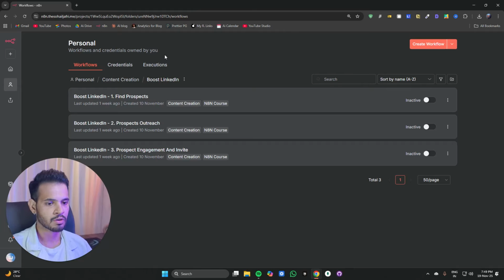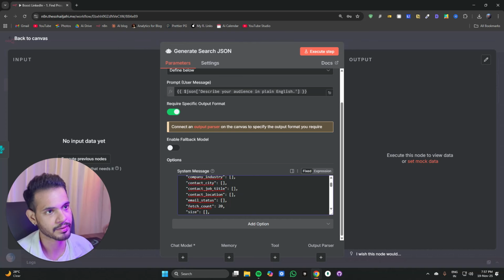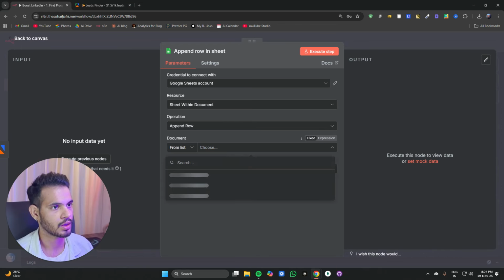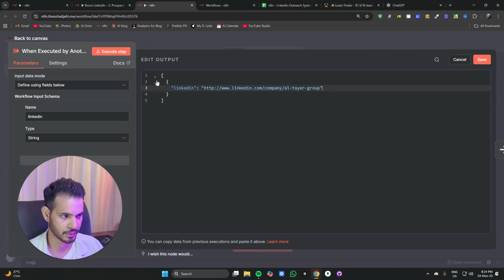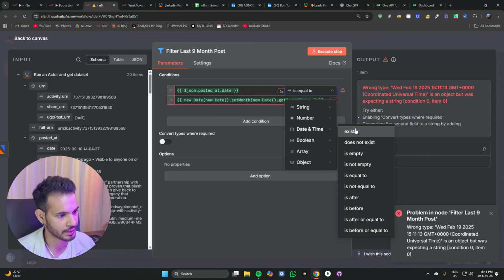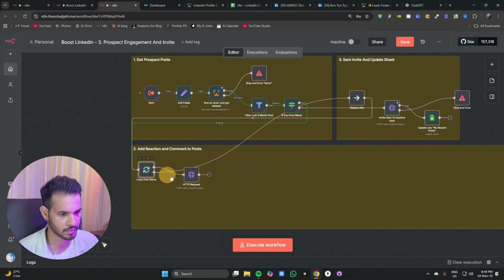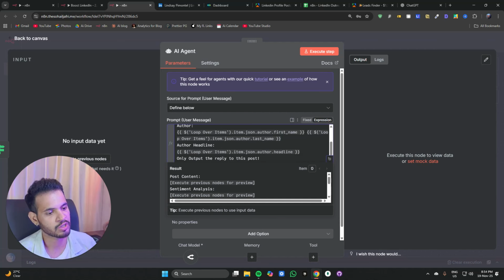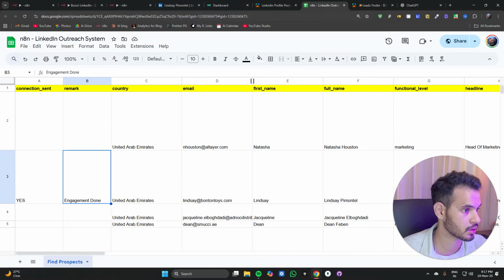Stop Doing LinkedIn Leads Manually — Build This Automation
⭐ Description
This workflow automates your entire LinkedIn growth and outreach system — finding prospects, engaging with their posts, writing human-like AI comments, and sending connection invites automatically. A complete LinkedIn growth automation setup powered by n8n, Apify, OpenRouter, Unipile, and Google Sheets to streamline connection automation, engagement automation, and AI-driven outreach with zero manual work.

🕒 Chapters
00:00 — The Ultimate LinkedIn Automation
00:31 — Who This System Is For
01:05 — 3-Workflow System Overview
01:45 — Prospect Finder Breakdown
02:25 — Semantic Post Analysis Engine
03:06 — Smart Invite Logic
03:55 — Error Handling Setup
04:31 — Building Workflow #1
05:46 — AI JSON Generation
07:02 — Apify Scraper Execution
09:48 — Saving Prospects to Sheets
16:31 — Automation #2: Outreach Trigger

I automate everything which solopreneurs needs for lead generation, close high-ticket clients, and scale using AI + No Code Tools

Recording Cam: Pixel 7
Mic Setup: Hollyland Lark M2
Editor: DaVinci Resolve /CapCut